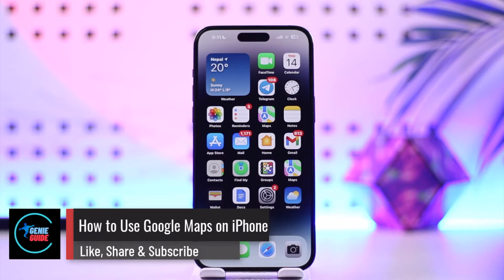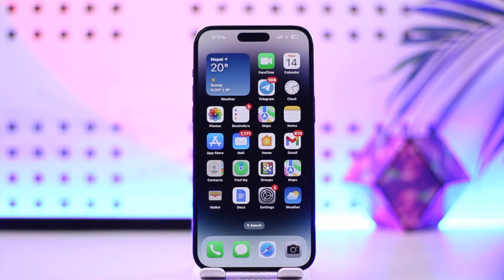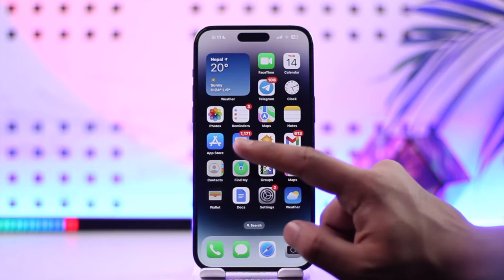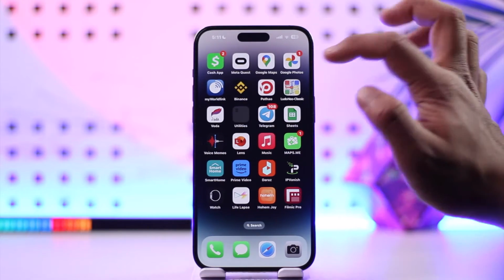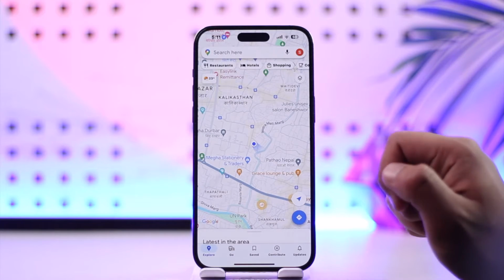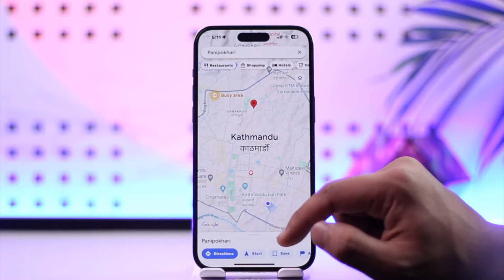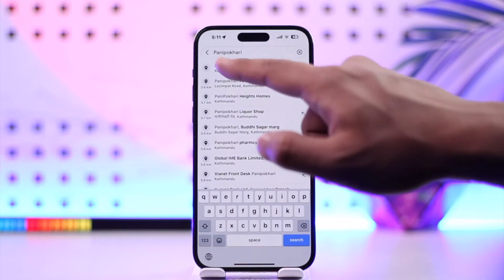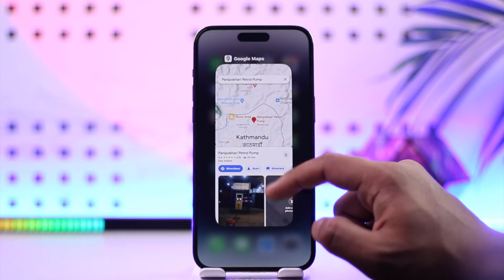How To Use Google Maps On iPhone !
In this video, I will show you how to use Google Maps on iPhone.

~ Chapters:
0:00 Introduction
0:10 Use Google Maps on iPhone
0:57 Conclusion